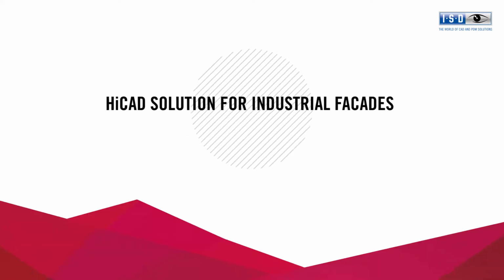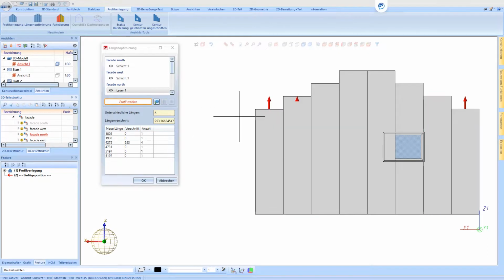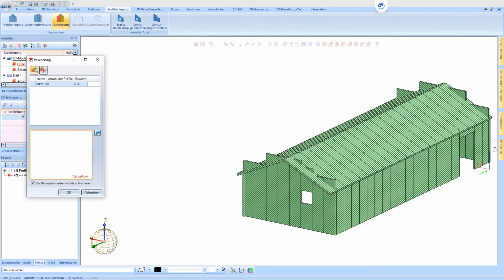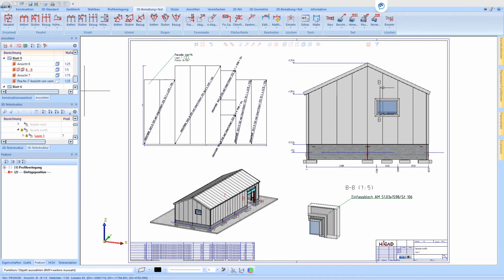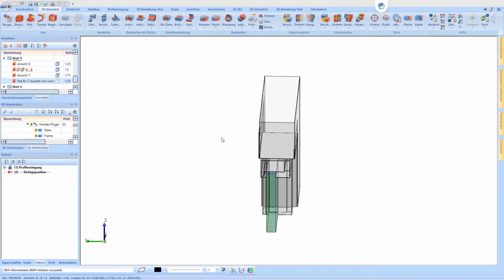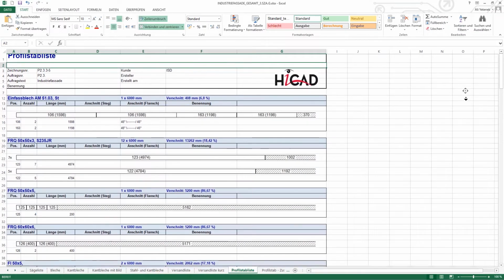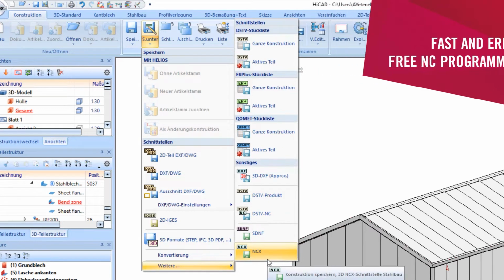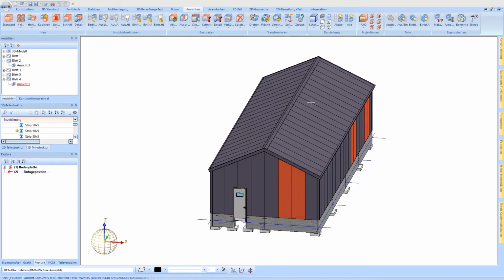Lenght optimization, packaging and installation plans | HiCAD Industrial Facades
With the individually configurable panel length optimization, everything runs according to your wishes. The length-optimised and exact cuttings can be shown in every drawing. You can also combine your length-optimised display with steel construction or buildings. HiCAD optimises your production and assembly with just a few clicks.